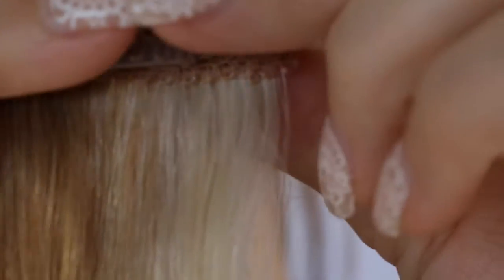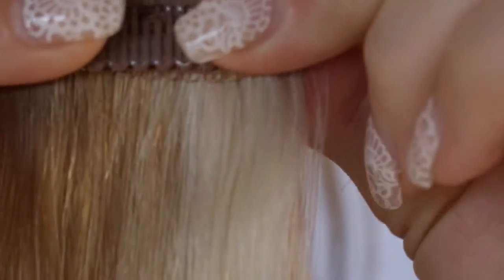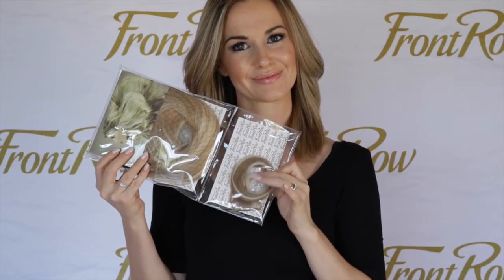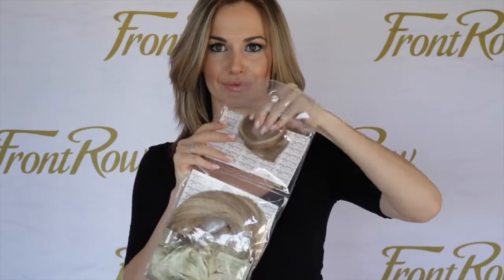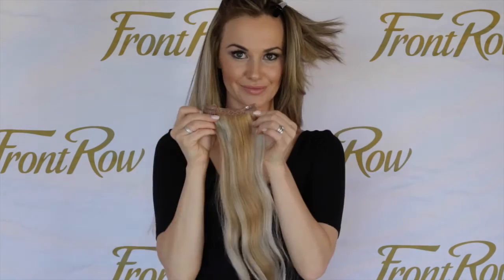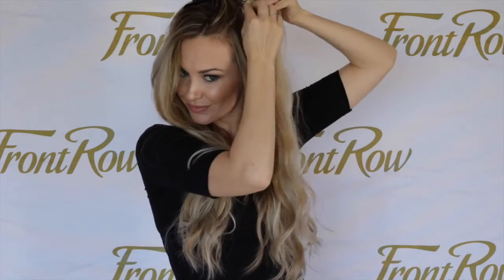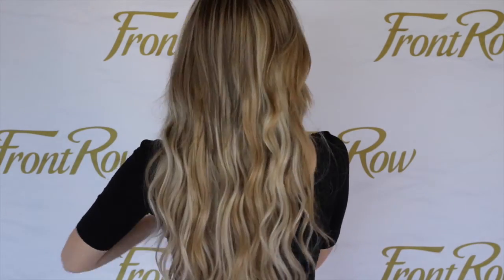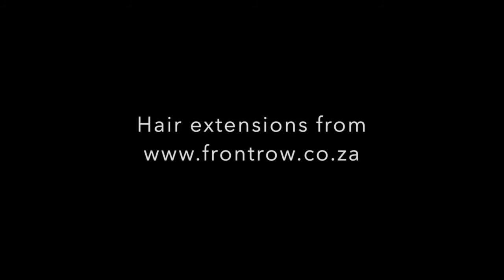How to clip in your FrontRow extensions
In this video I show you the best way to clip in your FrontRow clip in hair extensions.

Remember, you should find the best method for your own hair. Everyones hair falls differently, so this method may not be the perfect one for you. Play around with different ways of clipping in your extensions :)

to get your set today! I am wearing a Latte Blonde set in 160g in this video, as well as an additional Sandy Blonde quad weft.

Please give it a try at home and snap a quick pic and post it on your instagram with frontrowhair , I can't wait to see it and I will feature my favourites on our FrontRow Hair Instagram

xx
Kimmy